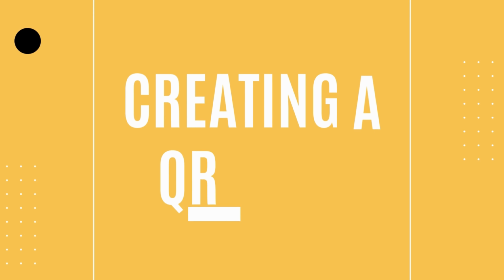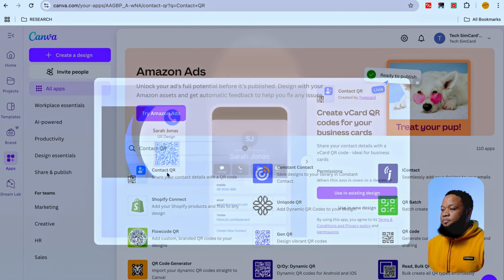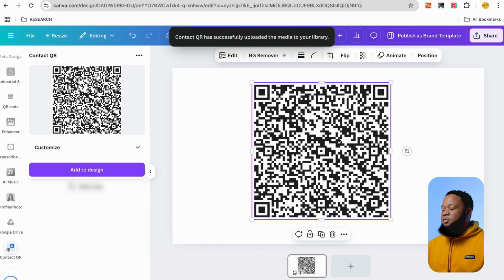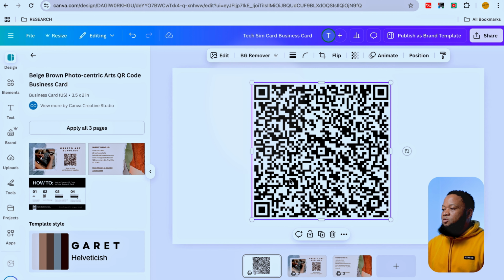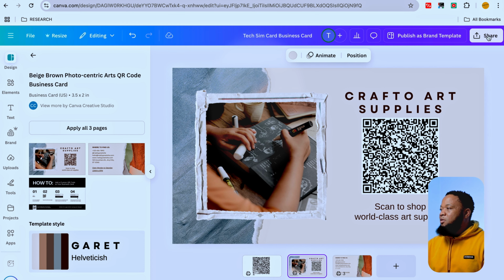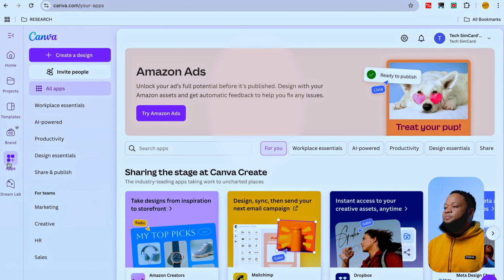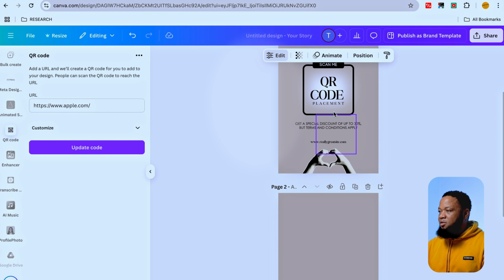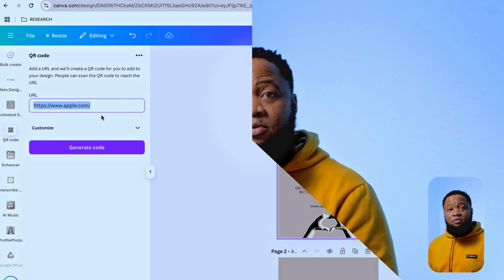How to make a QR Code as a business card contact using canva